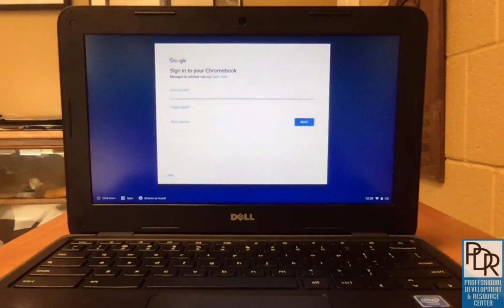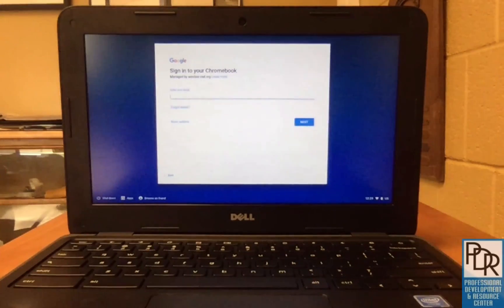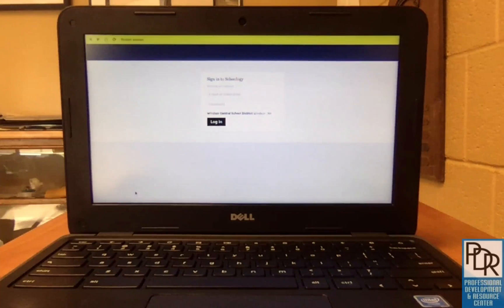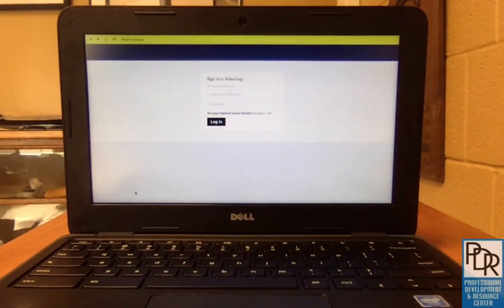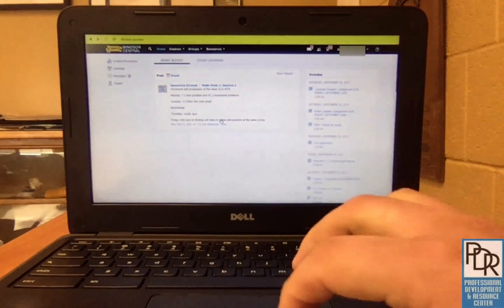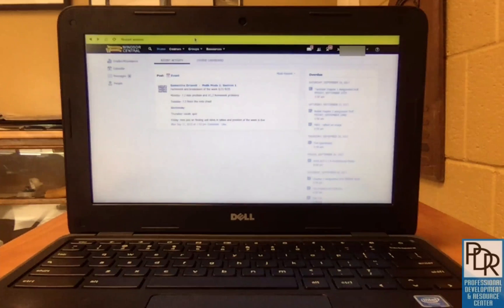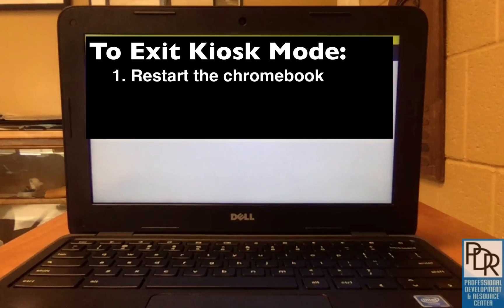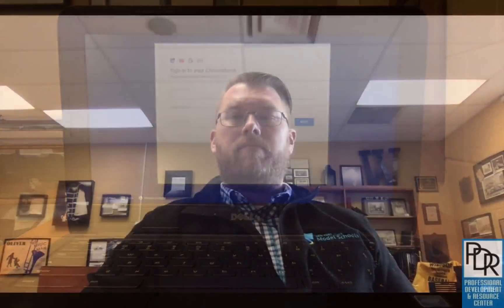Schoology Kiosk Mode for Chromebooks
This video introduces the Schoology Kiosk mode for the Windsor and Maine-Endwell districts.  It shows how to both activate and exit the secure web browser.